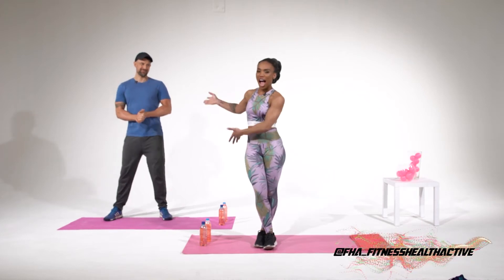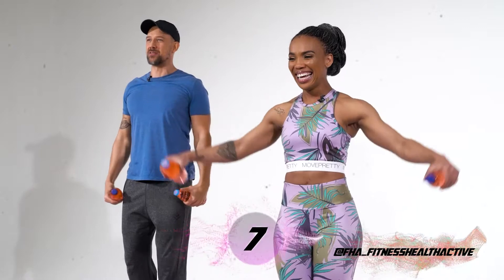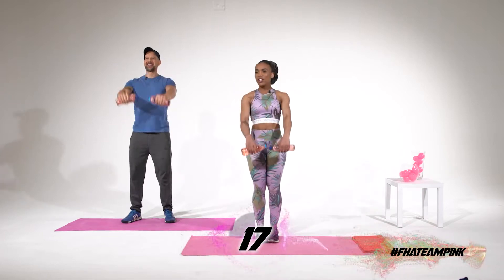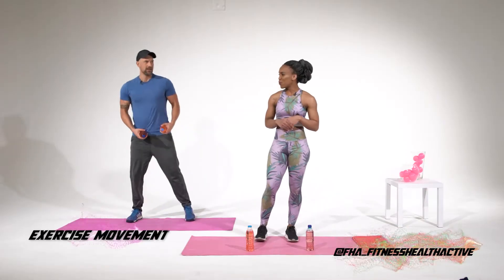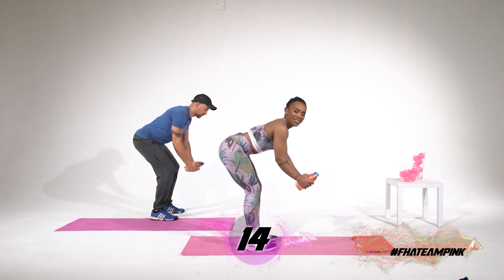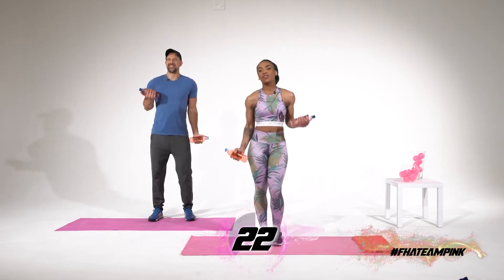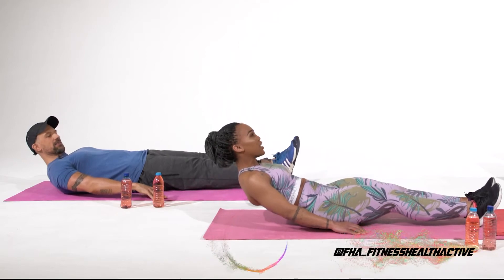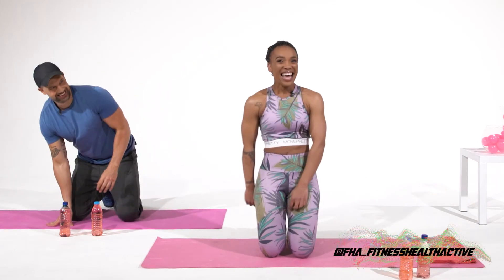10 MINUTE SWEAT WITH A CELEB | 5 Colour Fitness | Season 2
10 MINUTE SWEAT WITH A CELEB

Join heartthrob Jonathan Boynton-Lee and our own pocket rocket, Victoria Sethabela for a fun and festive workout.

CHALLENGE LEVEL 3

Lateral Raises
Front Lateral Raises
Shoulder Press
Bent-over Dumbbell Flys
Dumbbell Bicep Curls
Jack Knives

Let us know how you did in the comments!
Stay Fit. Stay Healthy. Stay Active